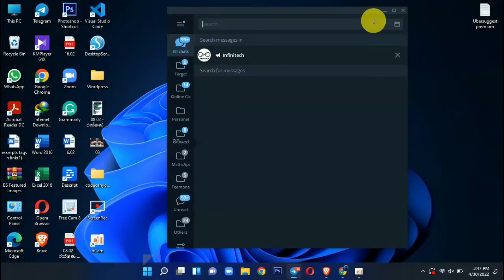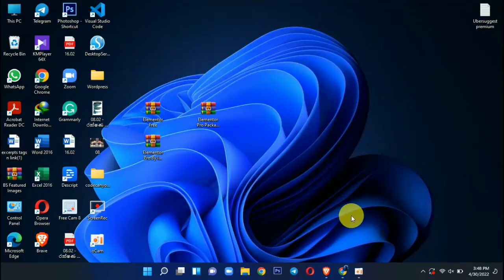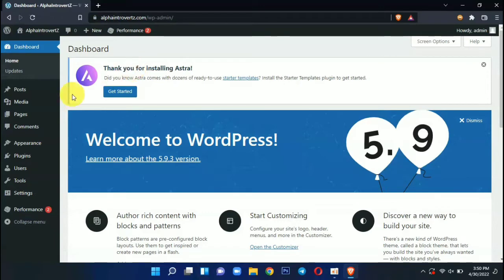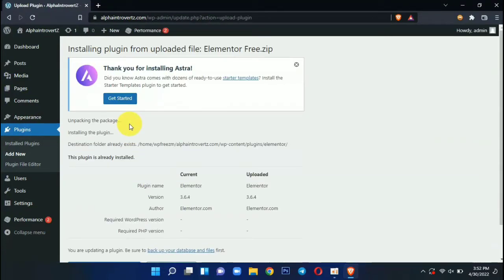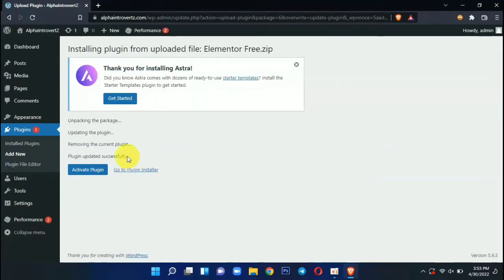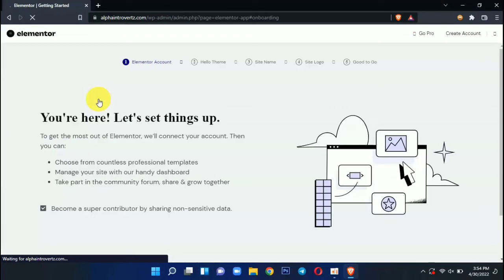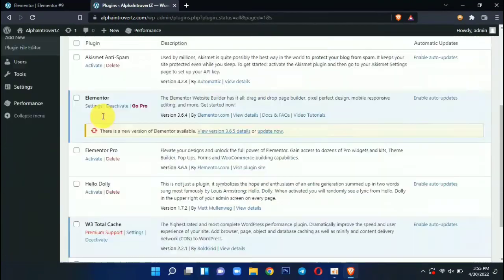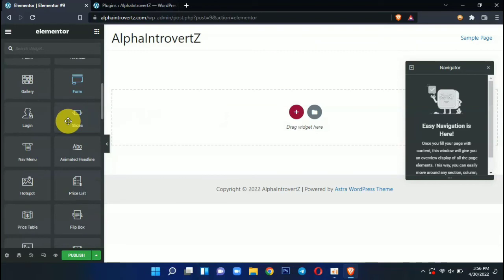How to install Elementor Pro latest Version free | Step By Step Wordpress Tutorial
Elementor is the most powerful and most popular wordpress page builder now.You can create beautiful wordpress web pages using elementor page builder easily.

But if you need to get elementor pro version you have to pay 1000$ for unlimited websites. For most of you don't have money to get elementor pro.

That's why I'm giving you the elementor pro original version for free. This is not nulled version. It is totaly genuine elementor pro wordpress page builder.

You can use this plugin to unlimited websites.